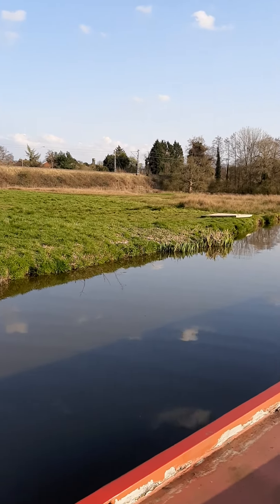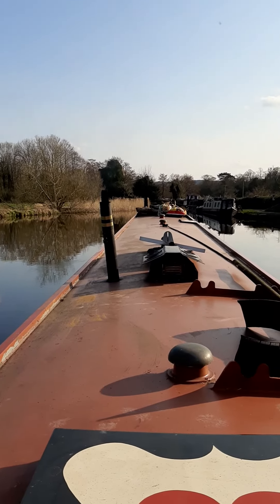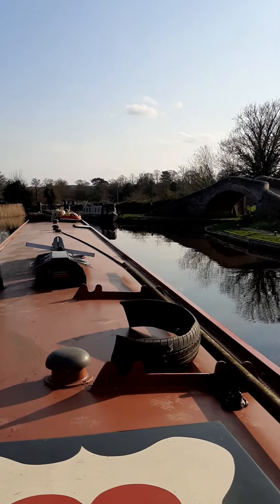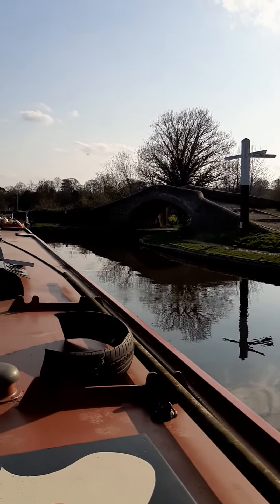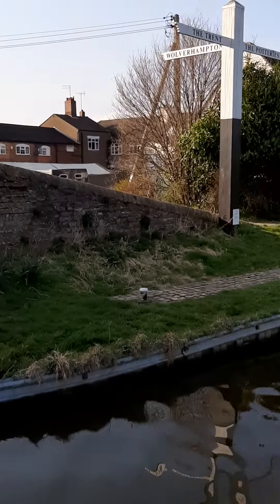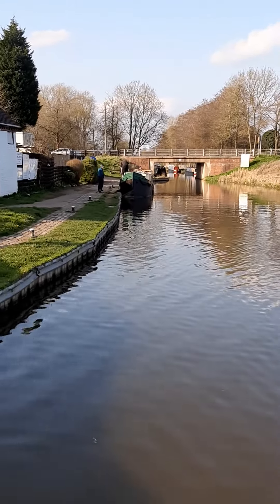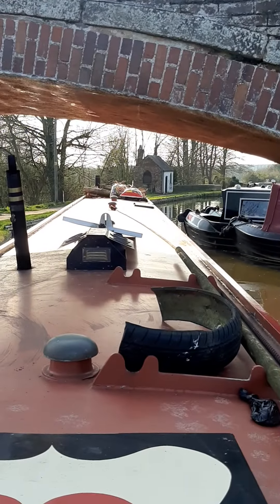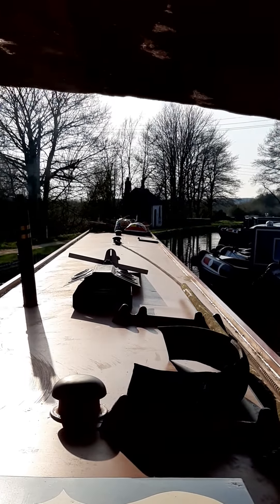Four Counties Ring by canal boat Pt 20 Leaving Trent and Mersey